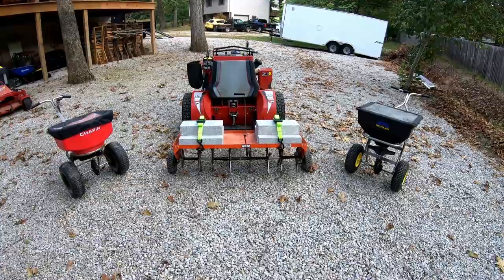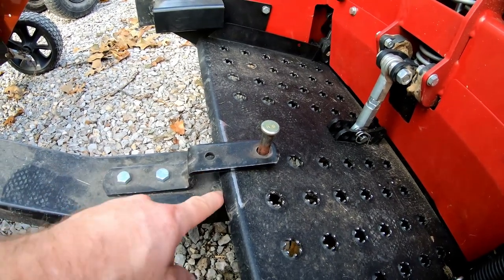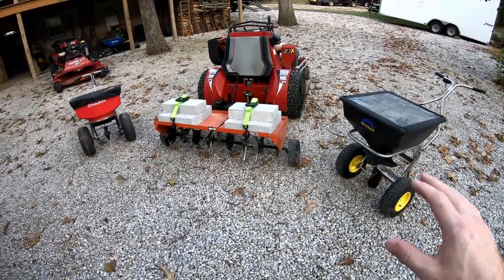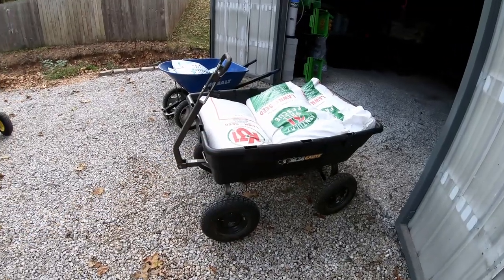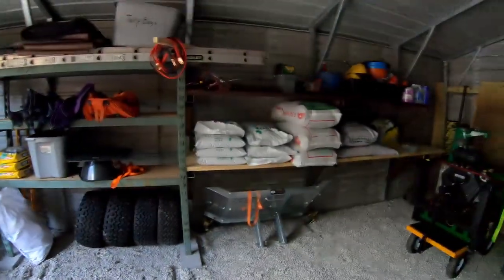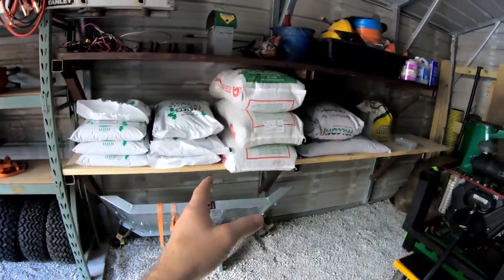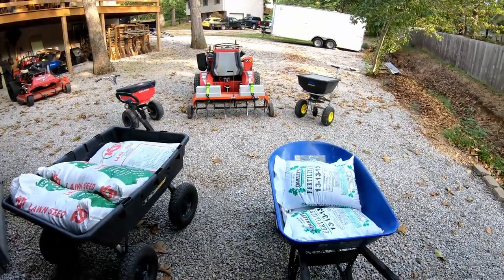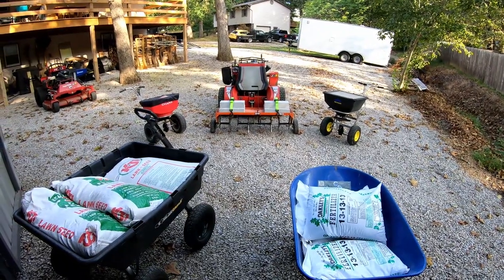2021 Fall Aeration Setup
Dependable Lawn Care Fall 2021 Aeration Setup.